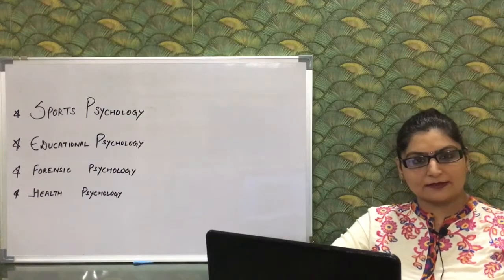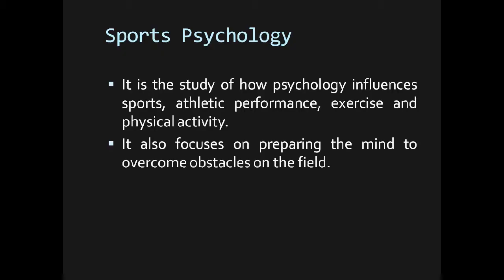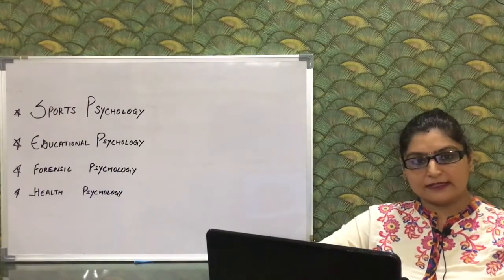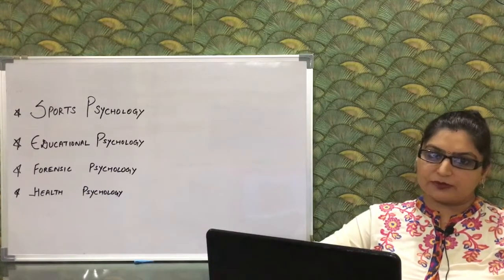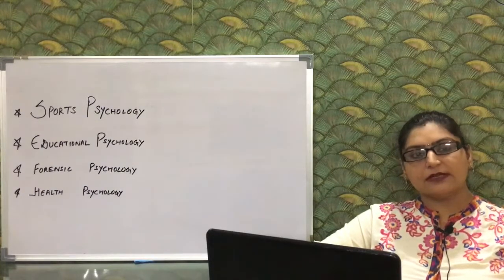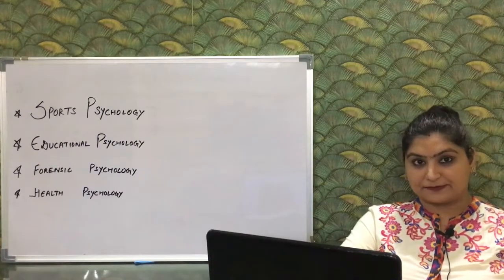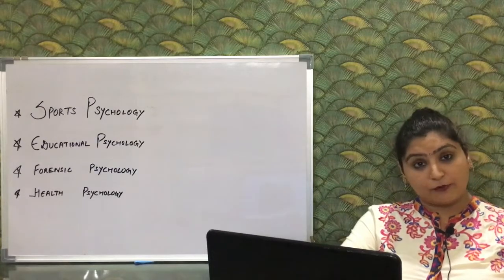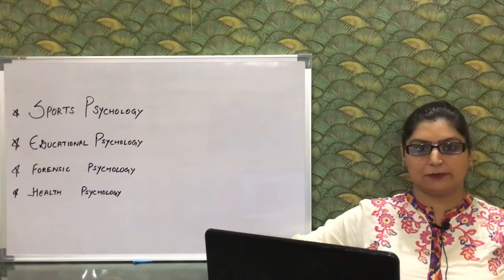Applied Fields of Psychology - PART-2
Part-2 video discusses next four applied fields of psychology:

1. Sports Psychology
2. Educational Psychology
3. Forensic Psychology, and
4. Health Psychology